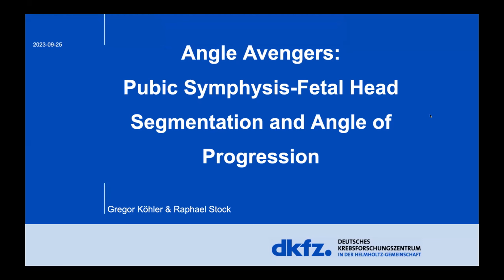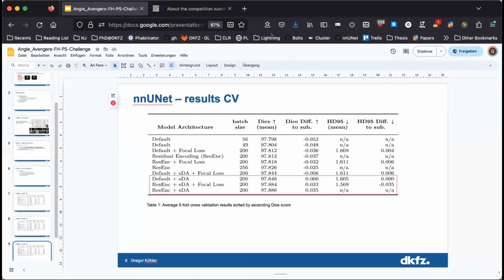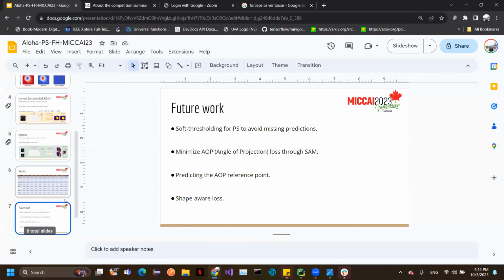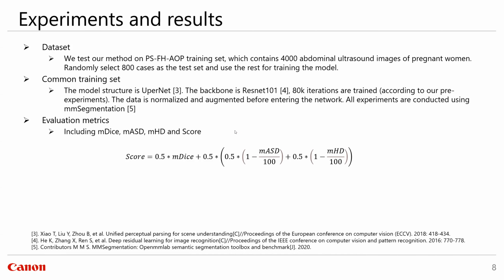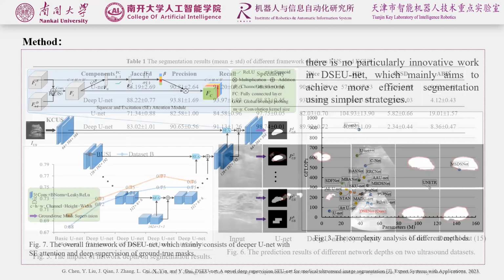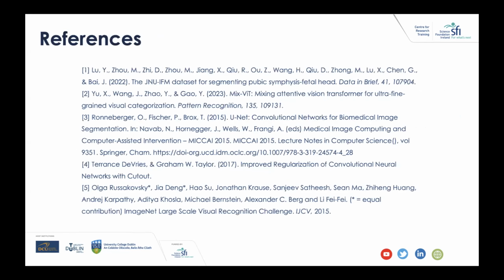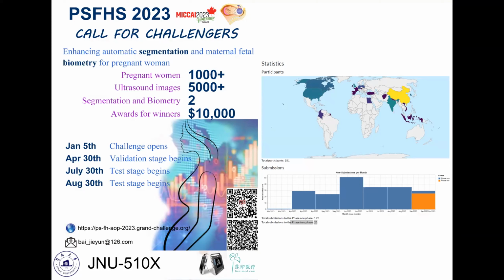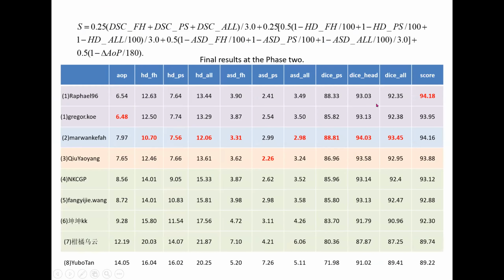PSFHS challenge online event (MICCAI 2023)